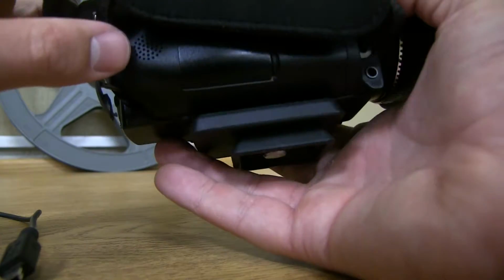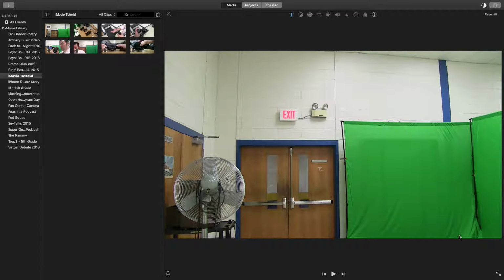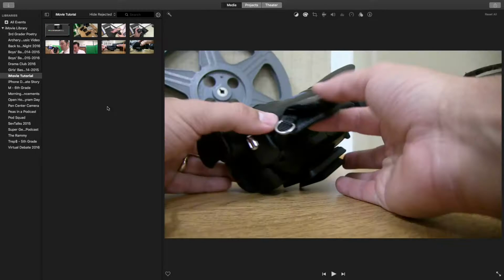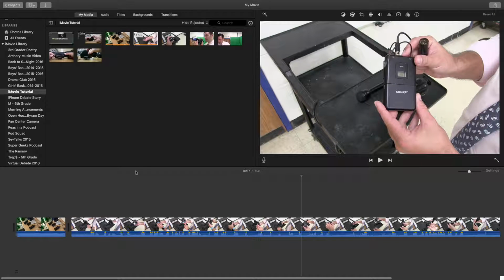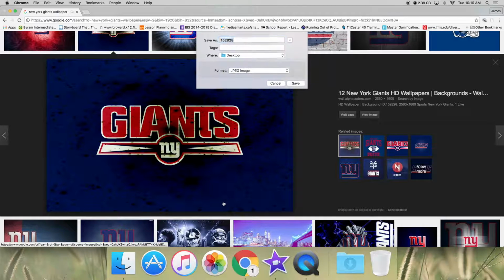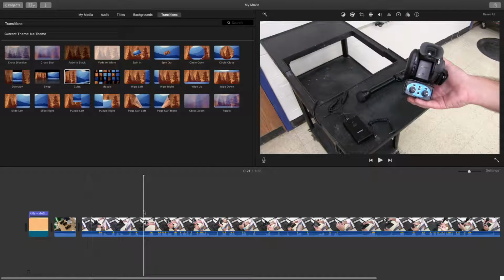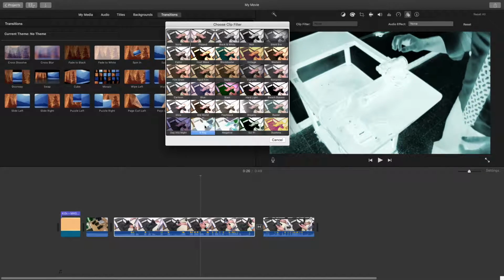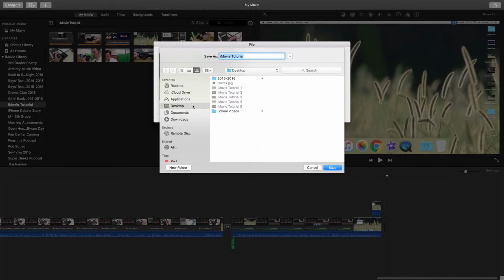iMovie Basics by Mr. Clayton